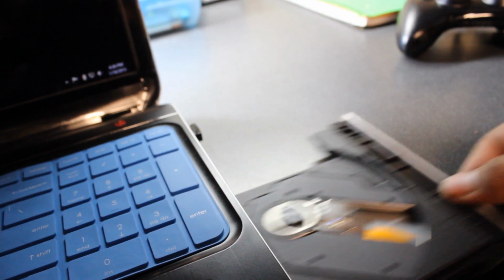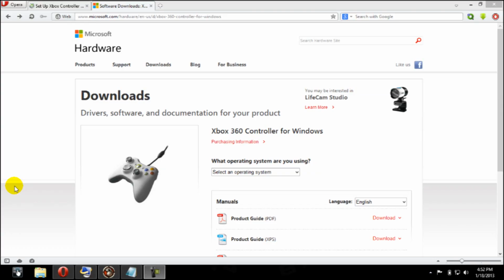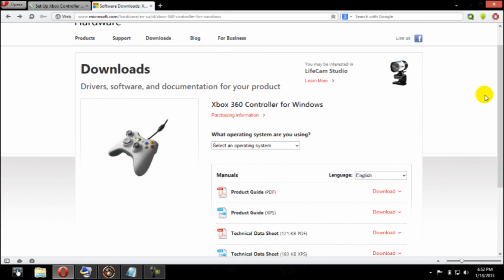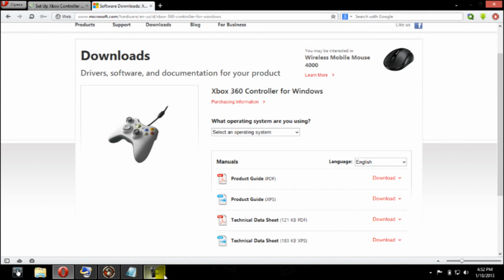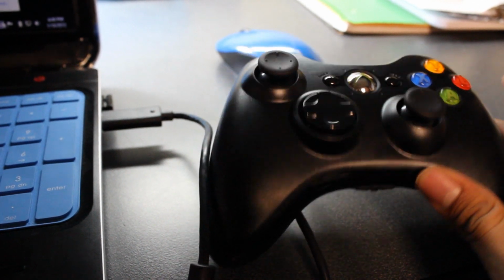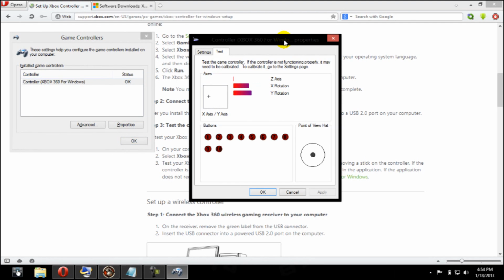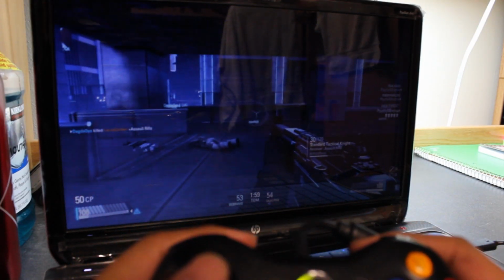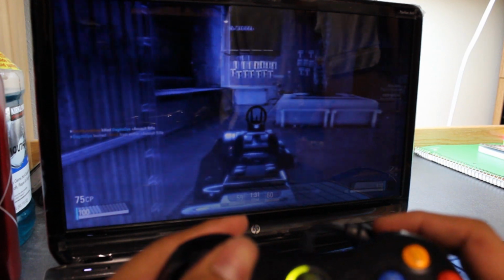Xbox360 Controller for Windows (Unbox, Install, Preview)